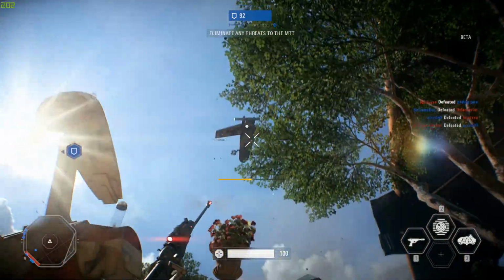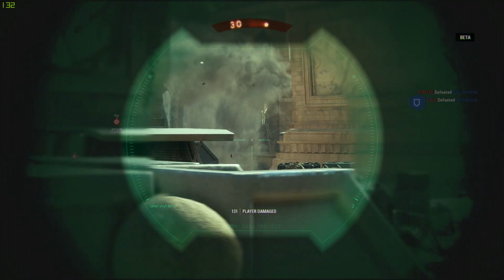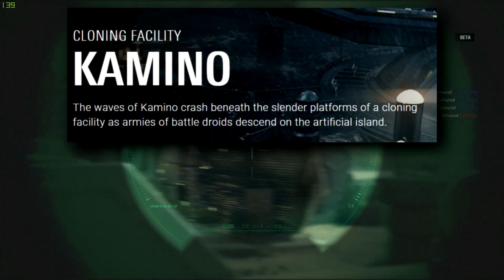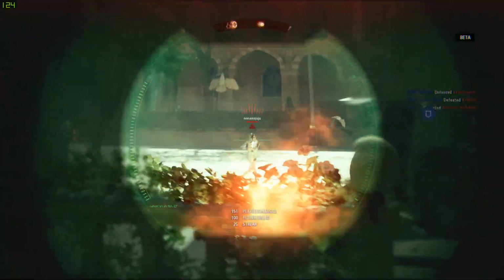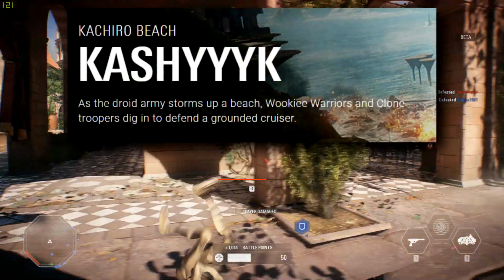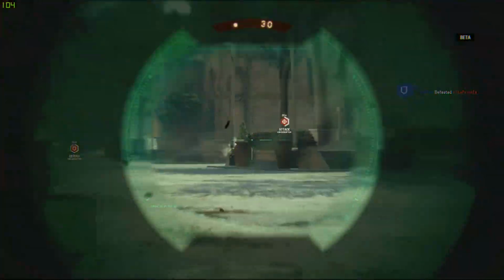KILL SOUND IN MOVIES & MAP NAMES - Star Wars Battlefront 2 News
Redditor dieSeife managed to find the kill sound effect from Battlefront 2 in the movies and we get some details on the exact map names for Galactic Assault!

Kammakargatan 23
111 60 Stockholm
Sweden